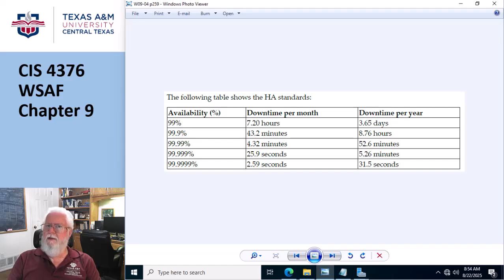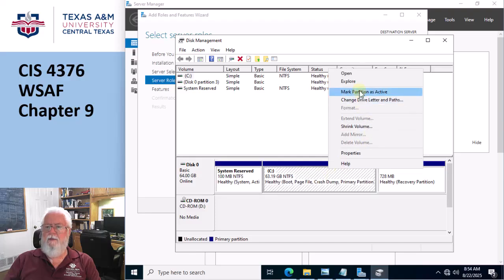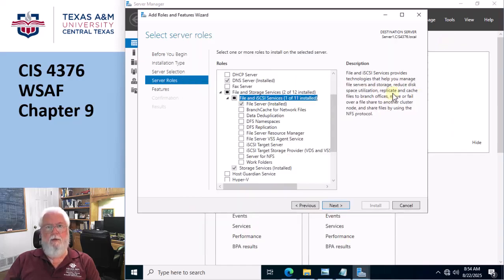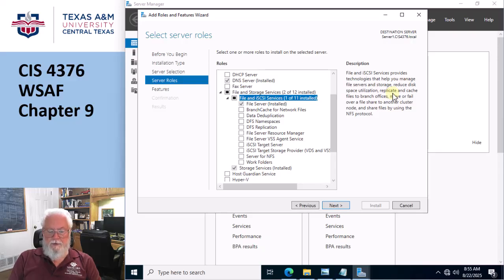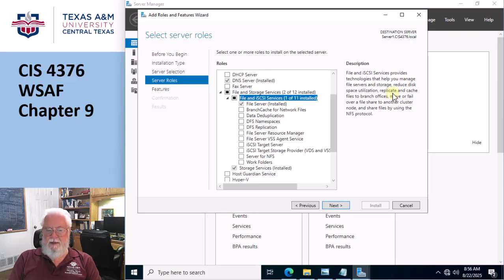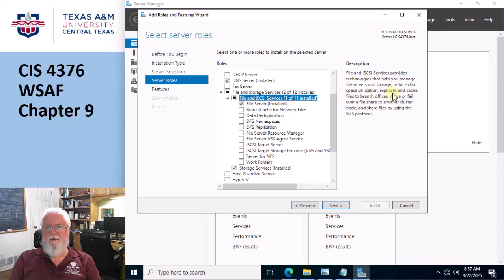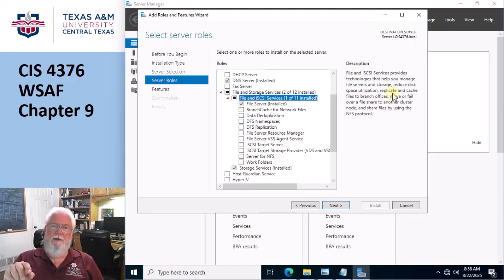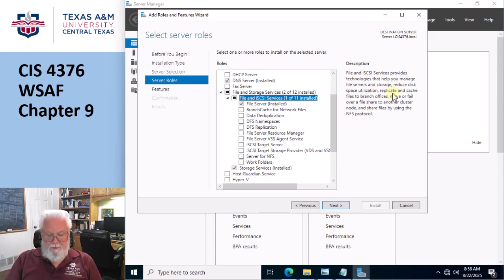CIS4376 WSAF9 Part4